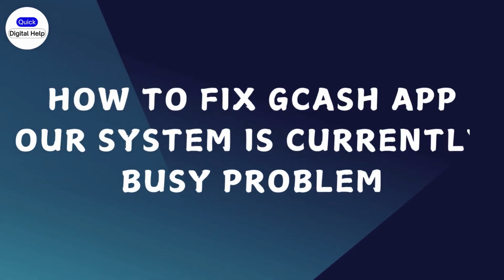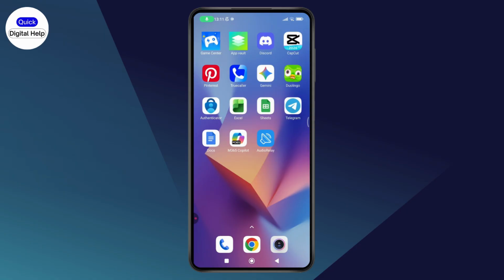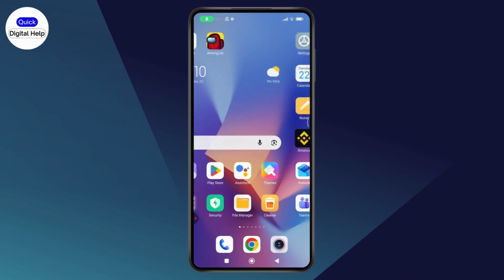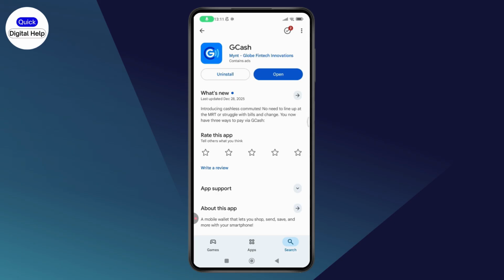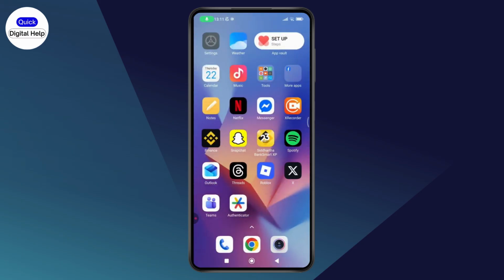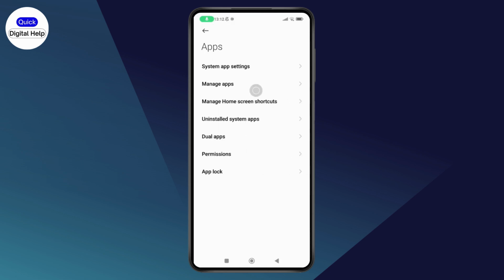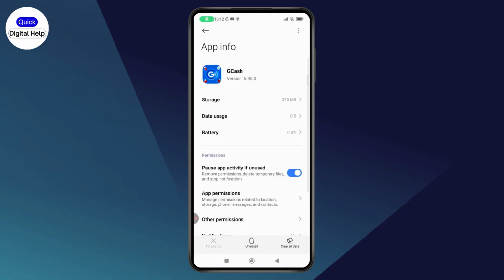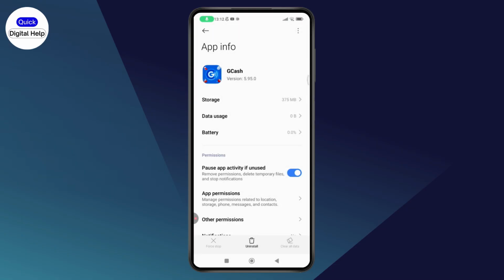How To Fix GCash App Our System Is Currently Busy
If you're facing the "Our System Is Currently Busy" error on the GCash app, we've got you covered! Watch this video to learn how to fix it and get back to using your GCash account hassle-free.

gcash problem today, how to fix gcash, how to fix gcash not open, how to fix gcash internal server error, how to fix gcash something went wrong, gcash system error